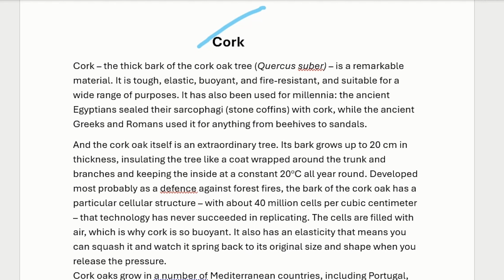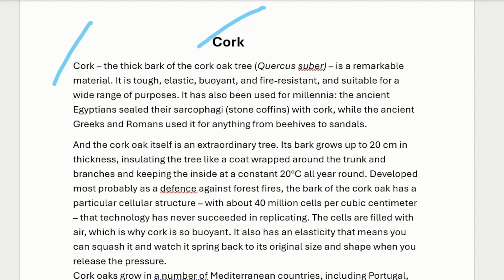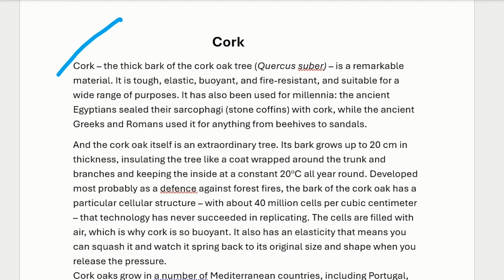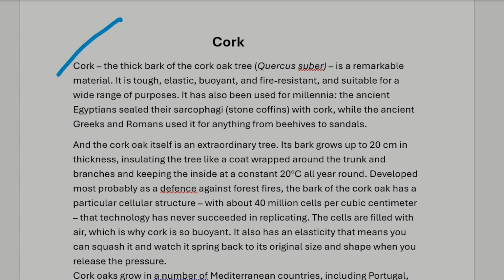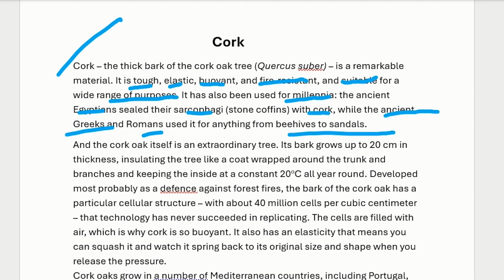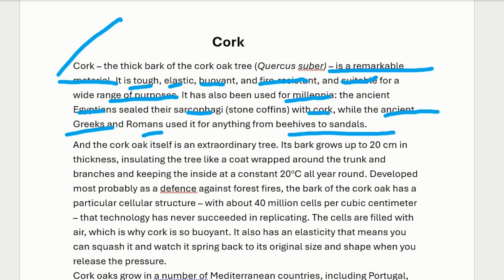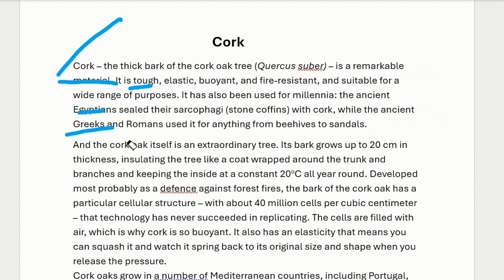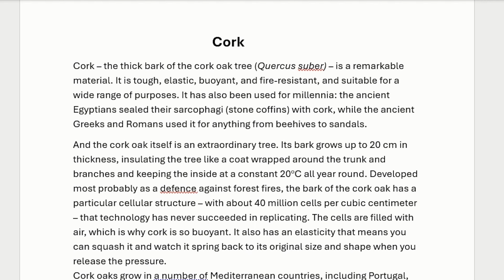Confusion Free & Time Efficient Way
IELTS Reading module is challiging for many IELTS candidate. One of the main reasons is people find it difficult to read the passage itself. There are 2 evident explanations of this: 1. people read it very intensively and get overwhelmed by the information. 2. to do so, they waste their valuable time in the IELTS test.
Here in this video, i have given clear ideas how to read passages so that you can save your important time and get less confused !

🔥I OFFER IELTS PREPARATION COURSES
     IELTS প্রস্তুতি শুরু হোক 7+ স্কোরের জন্য

❤ CRASH COURSE
✅ WE WORK FOR 7+ SCORE
✅ Grammar+ Vocabulary+ IELTS 4 Modules
✅ It's a traning: We ensure what you learn, you can apply by yourself.
✅English Using environment
✅ 5 mock tests
✅ Very limited students in each batch

❤  1 to 1 SYSTEM ( 1 student only)
✅Custom made course for 7+ score ( First we take an assessment and then make a tailor-made course plan)
✅A-Z support including Pronunciation
✅Unlimited mock tests

✅Pronunciation
✅Grammar
✅Effortless natural speaking practices